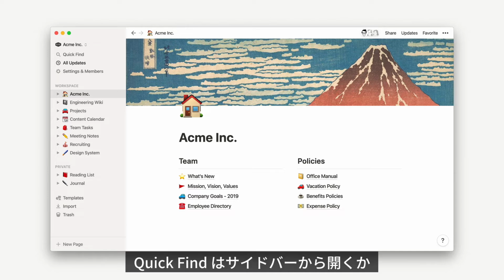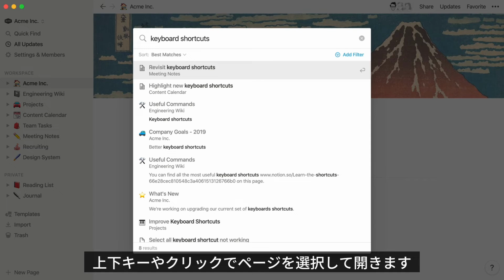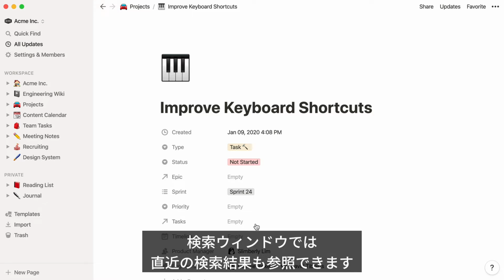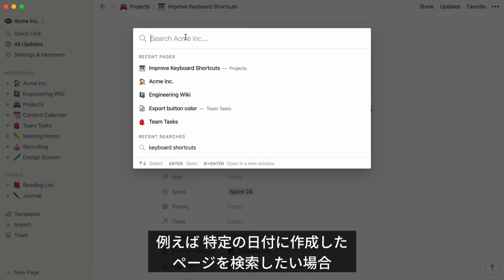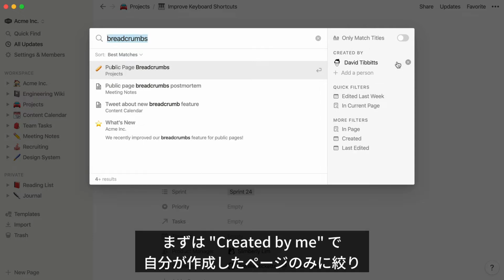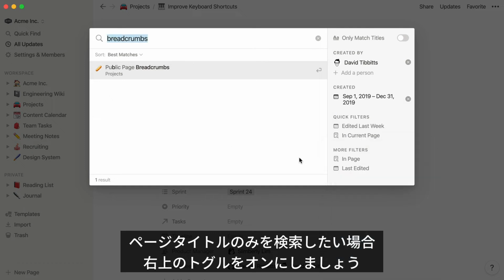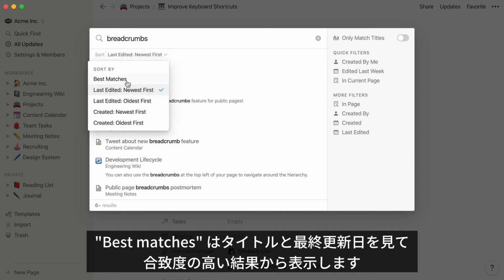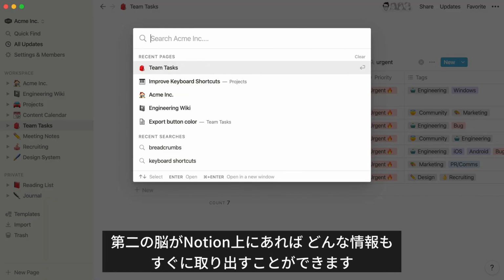Notion | 検索の使い方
検索機能を使えば、探している情報をすぐに見つけ出すことができます。フィルタリング機能を使いコンテンツを絞ることもできるため、すべてのコンテンツを簡単に検索でき、すぐにアクセス可能です。